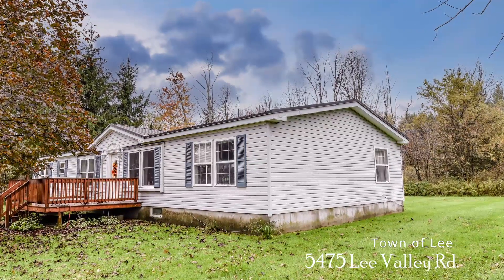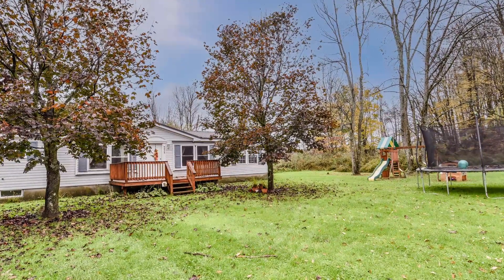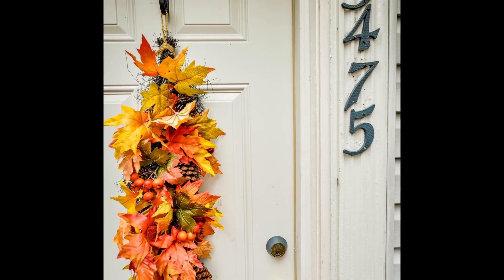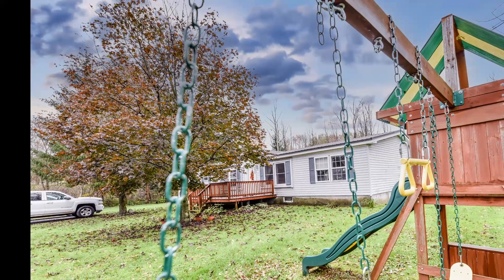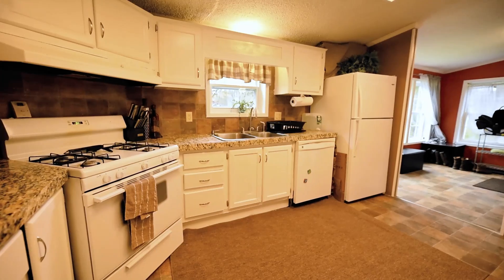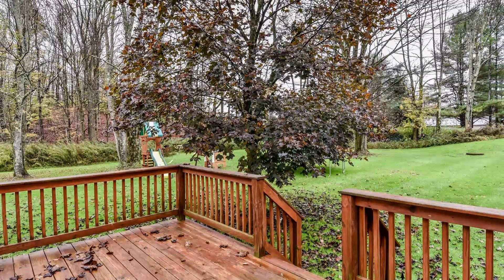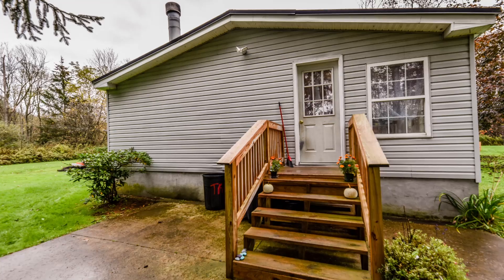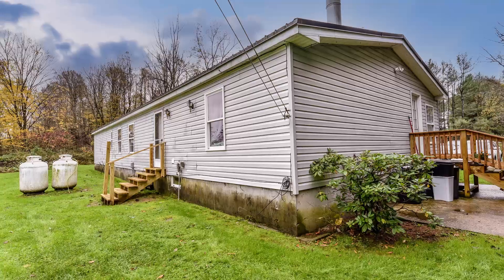5475 Lee Valley Rd MLS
Looking for one level living in the country?  Looking for a little acreage and breathing room?  Looking for a well maintained home minutes to the city of Rome where you can see the stars in the evening?
5475 Lee Valley Road in the town of Lee is the home you have been searching for!  This 1992 manufactured home boast interior square footage of just under 2000 square feet.  With an open floor plan that can accommodate most living situations.
The home has 3 entrances...the main entrance with expansive front deck, a convenient side entrance off the newly stoned driveway, and a rear entrance off the laundry room with views of the private back yard.  With 2 acres of land, the property can host any number of outdoor pursuits and gardening ideas.
The driveway entrance leads to a very functional mud room.  Will wall to wall windows, the bonus space can easily be used as a breakfast nook or sun room.  This room opens up to the kitchen and family room. Wood burning fireplace tops the space off.
Expansive master suite with large closets and supersize en suite bathroom.
moving through the kitchen, a formal dining room with pellet stove, and an additional living room space.  Off the living room are 2 additional bedrooms and renovated full bathroom.
The outside will not disappoint!  Easy to care for vinyl siding, metal roof and many new windows , help make the home energy efficient.  Landscaped lawns and plenty of space add to the allure of this property.
Separate garage can certainly house a vehicle or two...additional storage ...or provide a place for hobby pursuits.
Providing a great lifestyle in the town of lee!